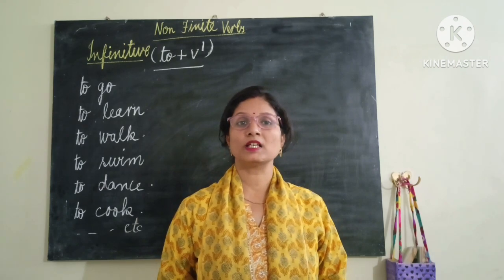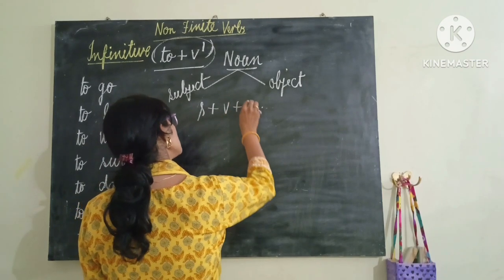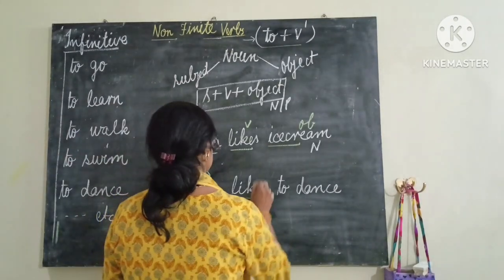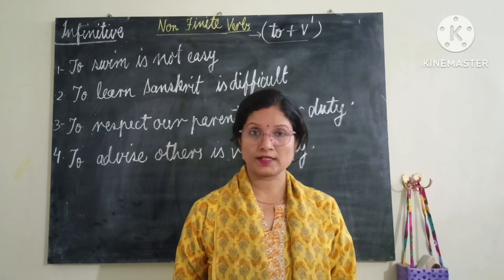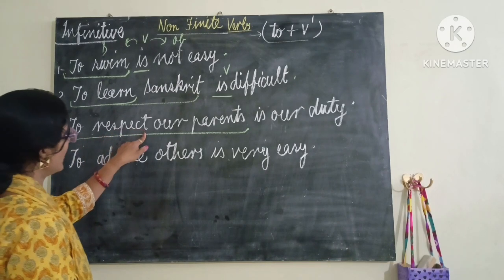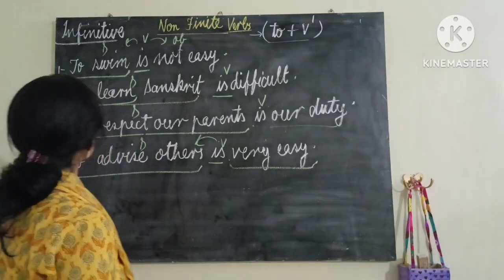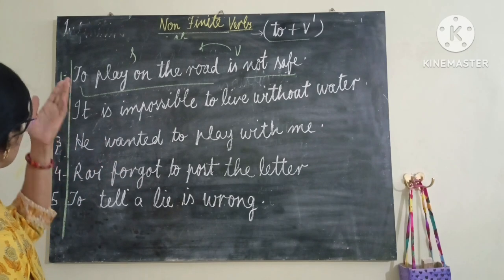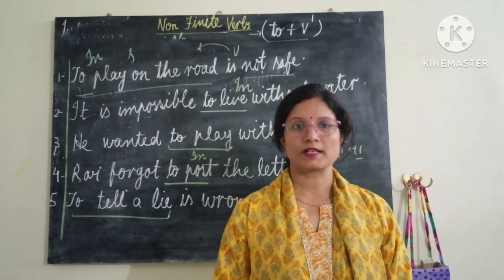Infinitive (non finite verbs) Part -2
In this video,I have explained 'Infinitive'
Non Finite Verbs in detail .There are three types of non finite verbs.